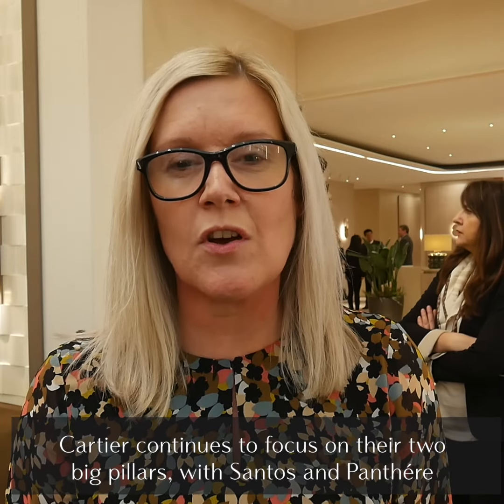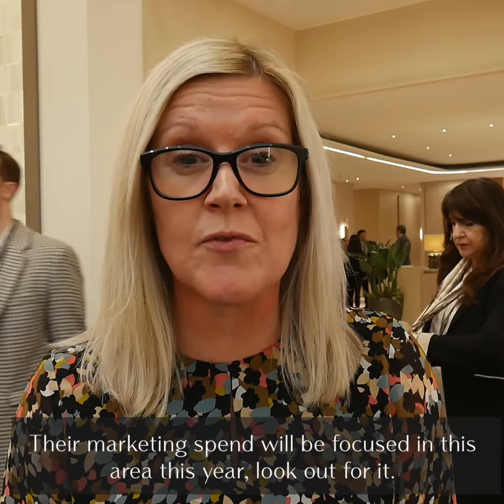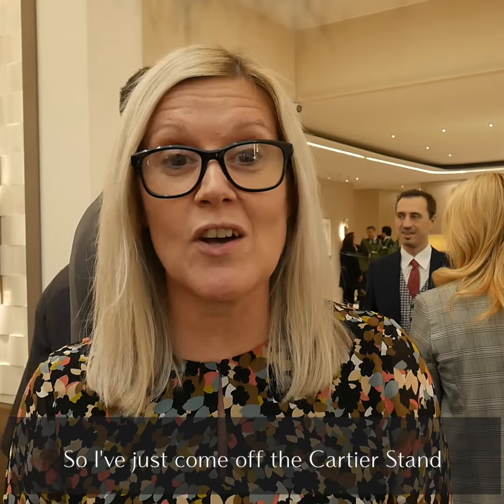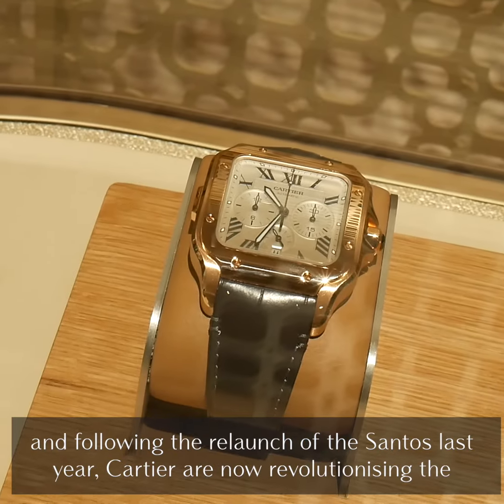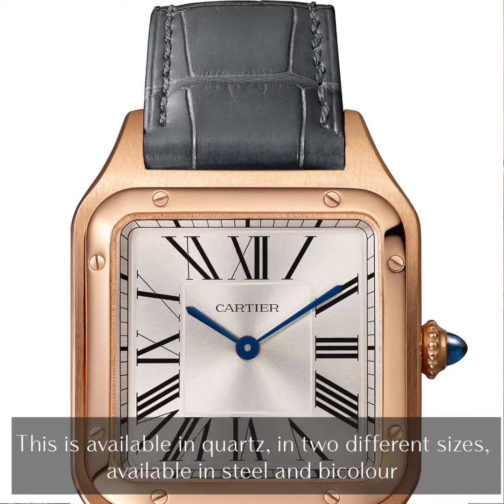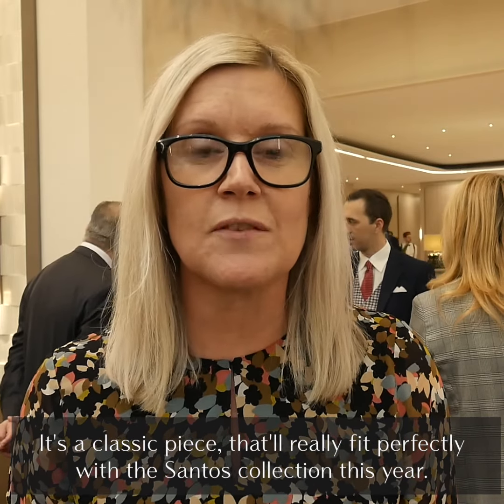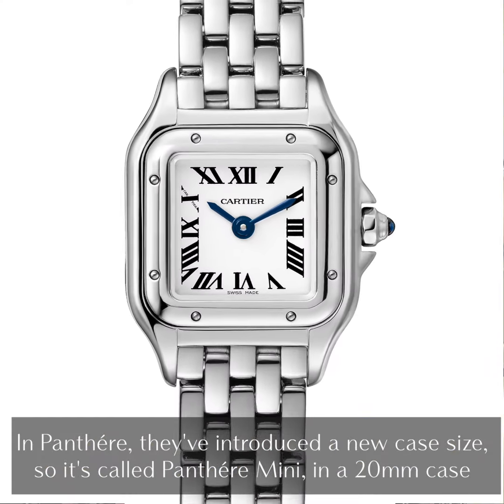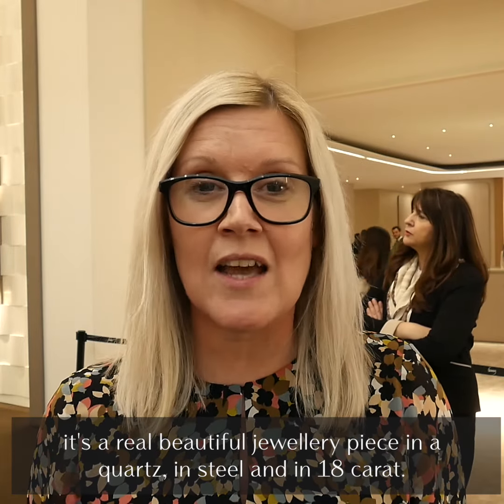Watches Of Switzerland Buyer Lisa Broun Reacts To Cartier At SIHH 2019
Last year, the Santos received a major revamp, when Cartier introduced its new SmartLink and QuickSwitch concepts across a range of models for both ladies and gents, and this year, the brand is building on that success. As well as adding new models to the Santos collection, it has introduced a new, high-efficiency quartz line, the Santos-Dumont, which pays homage to the original. Watches of Switzerland buyer Lisa Broun reacts to seeing Cartier at SIHH 2019.